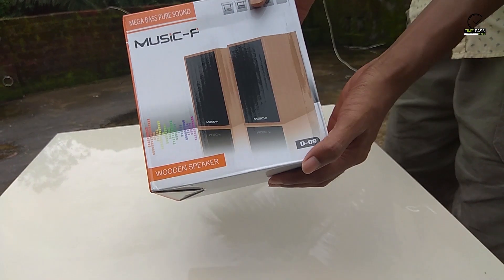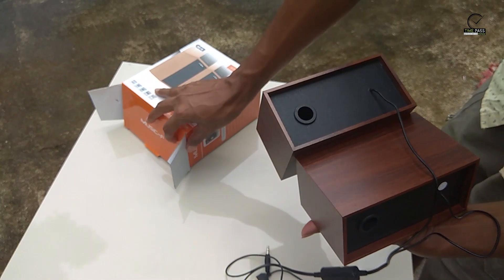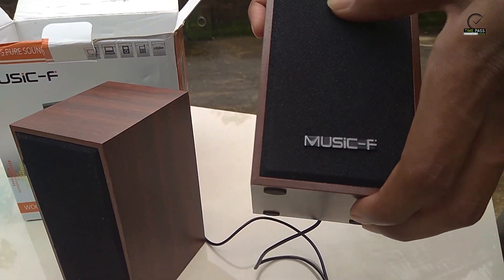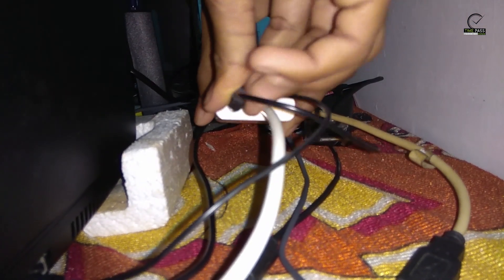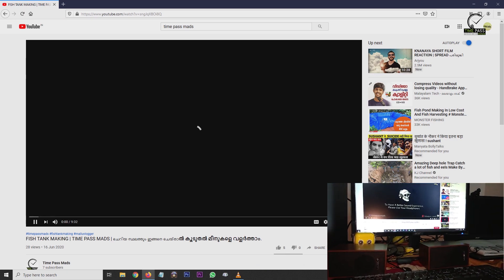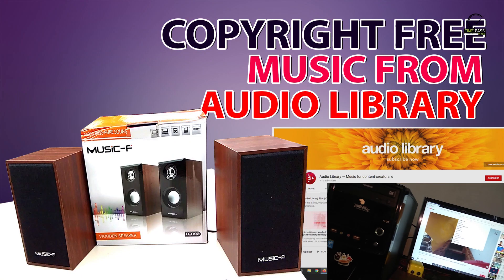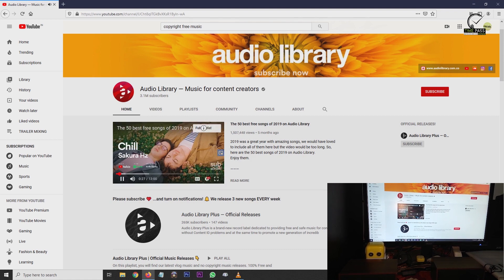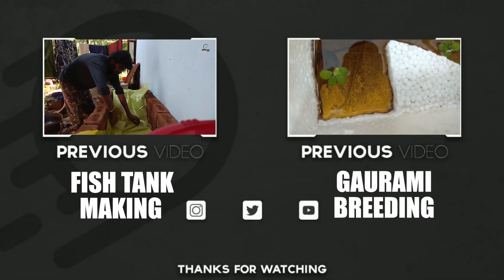BEST SPEAKER UNDER 450 AND 500 | MUSIC-F_D_092 | TIME PASS MADS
In this video we are going to unbox & review the MUSIC F D 092 speaker, which is available in the price range of 450. And also in this video we are showing the installation and performance review of the MUSIC F D 092 speaker for you friends, Because we believe that it will be helpful to you for the online classes & work from home. In these corona lock down days. Staysafe stayhome stayconnect mentally & digitally with this worlds .

Using Camera : Xiaomi Redmi Note 4